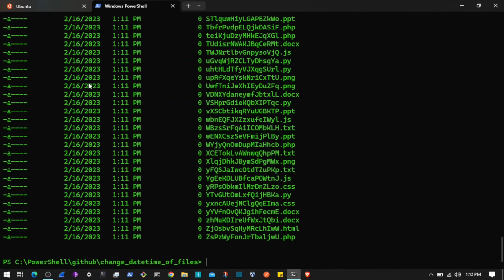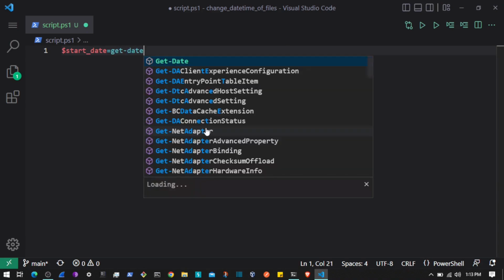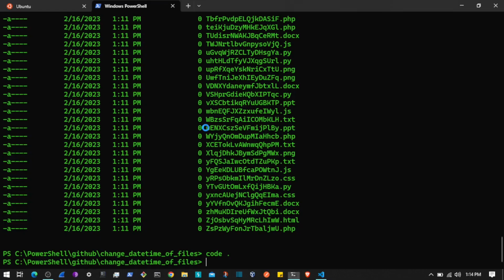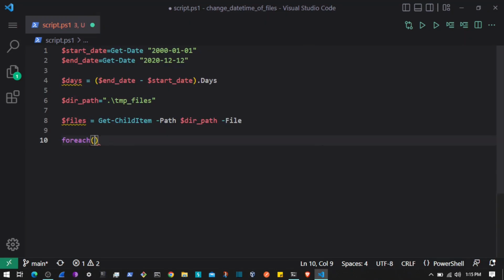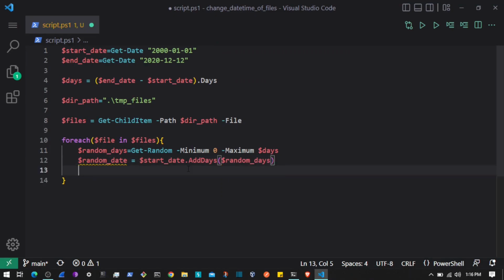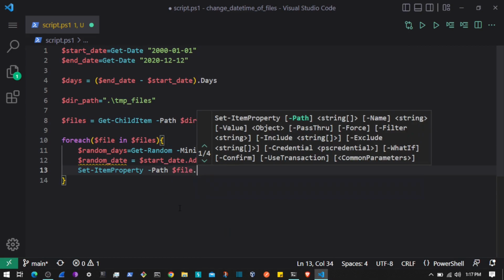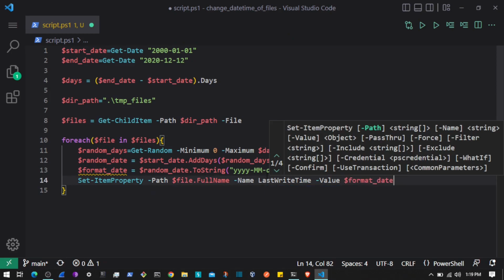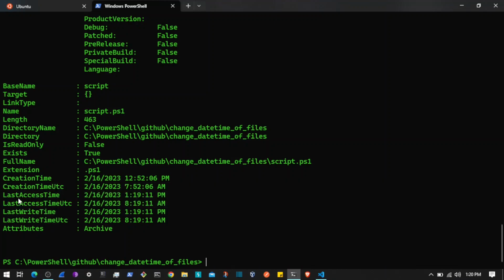Change Files Properties Project #4 #40